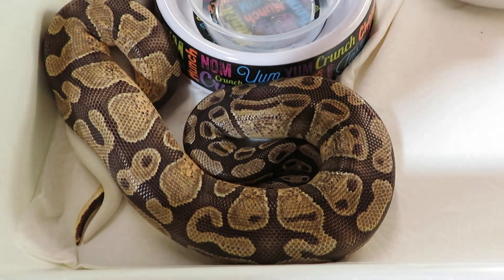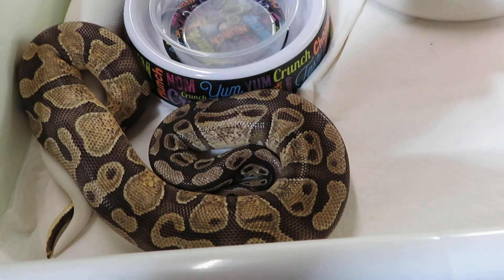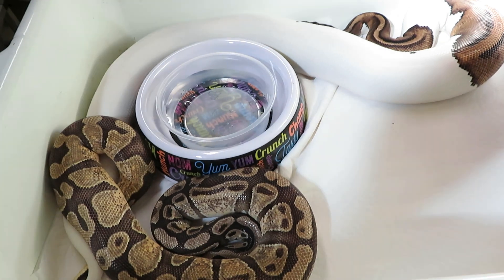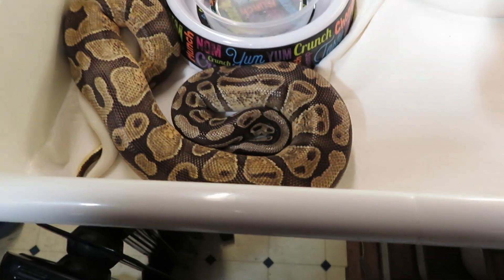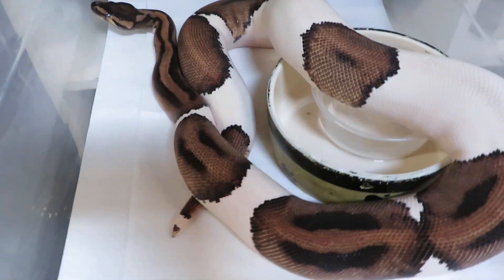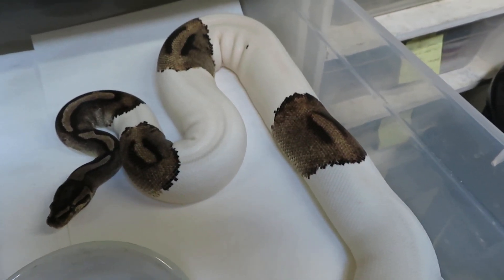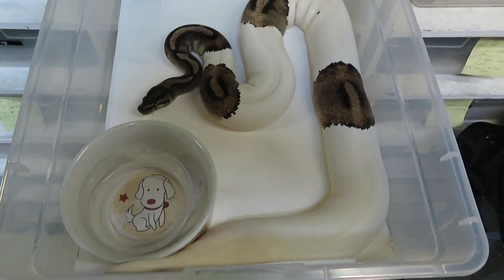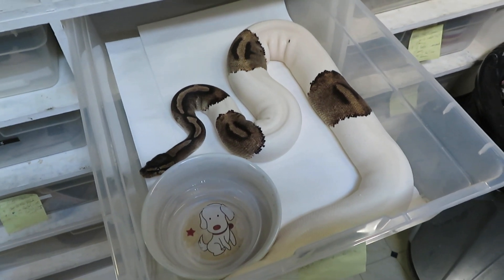Brian Gundy Talks About Selective Breeding Pied Ball Pythons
Pieds have always been my favorite ball python project. As a breeder it's my goal to use a selective breeding techniques to re-define what some of these base morphs and combos look like. At least it will sure be fun trying.

Brian Gundy
For Goodness Snakes